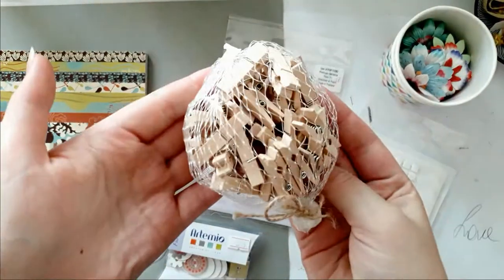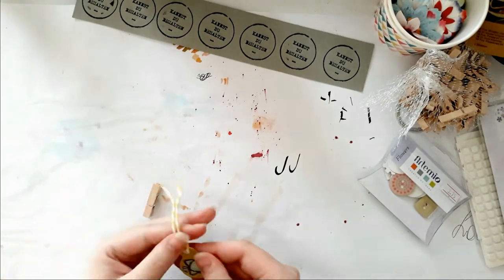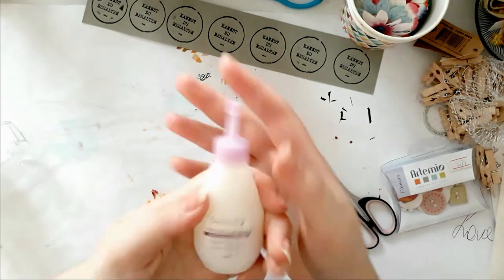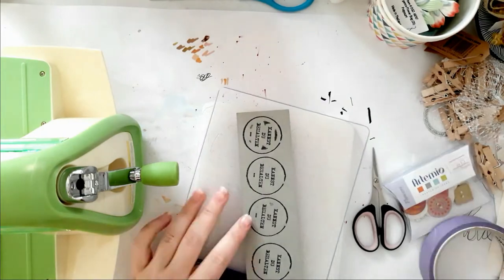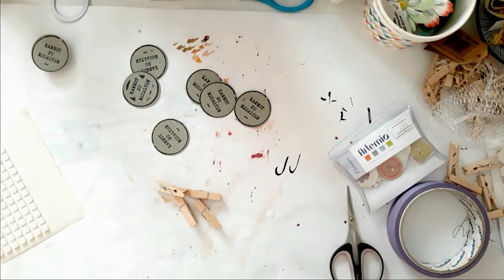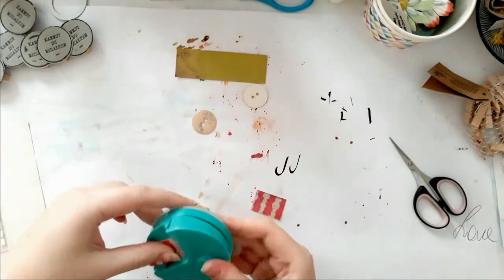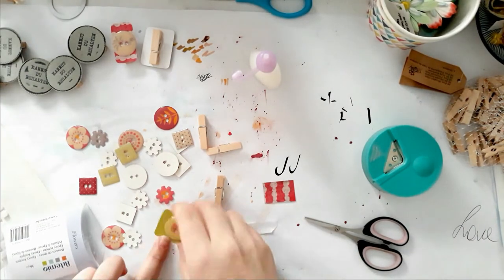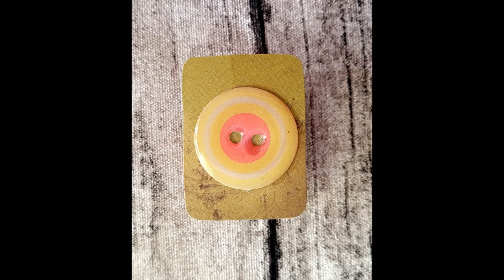PAPERBASICS DT PROJECT #12 | DIY CLOTHESPINS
Hi guys,
I have a new DT share for Paperbasic for you today. Today I made some cute DIY clothespins for you.

Although the shop is based in Germany they do ship internationally as well!

xo Lisa